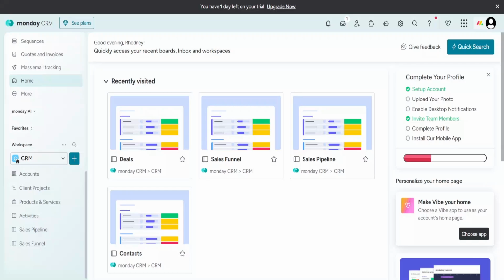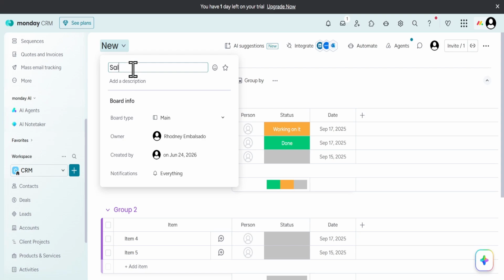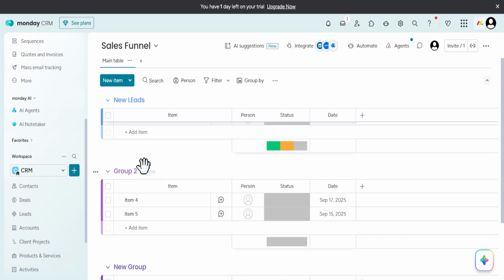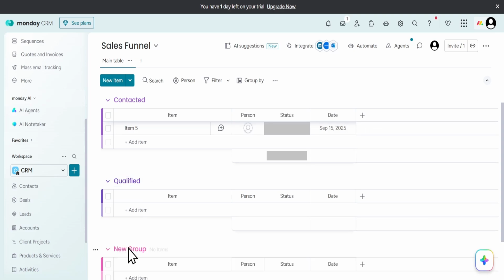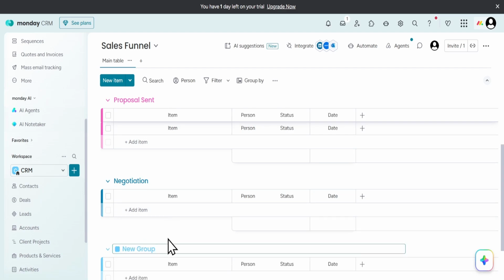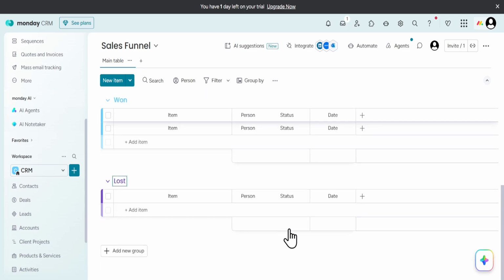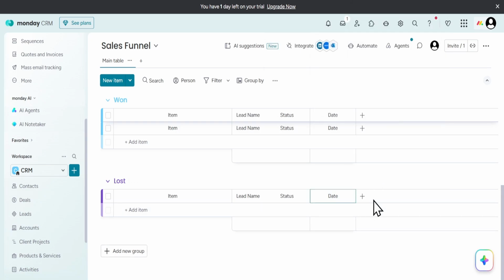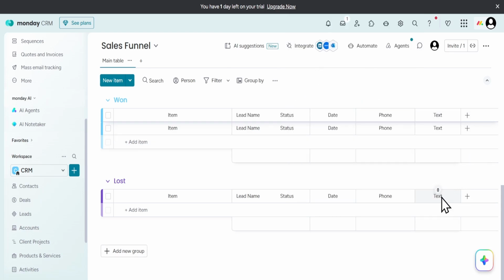How to Build a Sales Funnel in Monday.com: Step-by-Step Tutorial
In this beginner-friendly tutorial, you'll learn exactly how to build a complete sales funnel in Monday.com, from creating your board to customizing stages and columns for effective lead tracking and deal management.

Discover how to organize prospects from initial contact through to closed deals, giving your team clear visibility into the sales process.

• Set up a dedicated Sales Funnel board with AI-assisted or manual structure
• Customize pipeline stages including New Leads, Qualified, Proposal Sent, Negotiation, Won, and Lost
• Add essential columns like Deal Value, Expected Close Date, Owner, and Notes
• Prepare advanced views, dashboards, and automations for smoother pipeline flow

💬 Comment: Which sales funnel stage do you find hardest to manage?